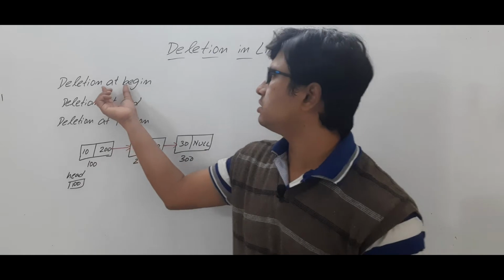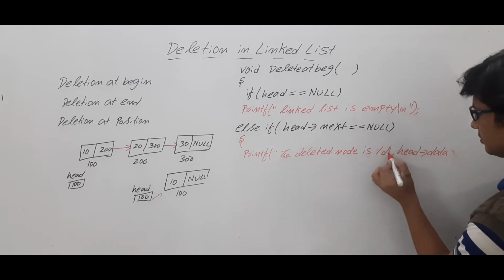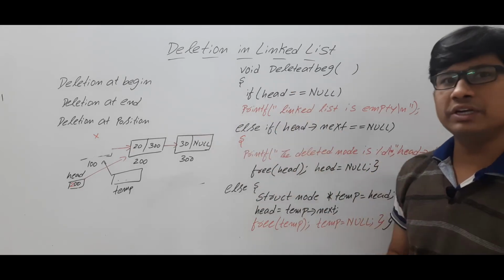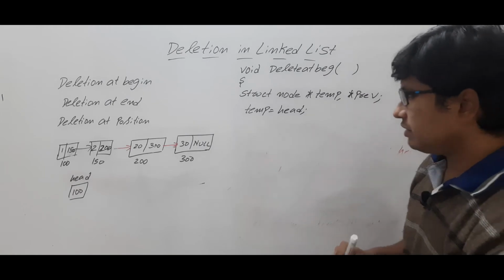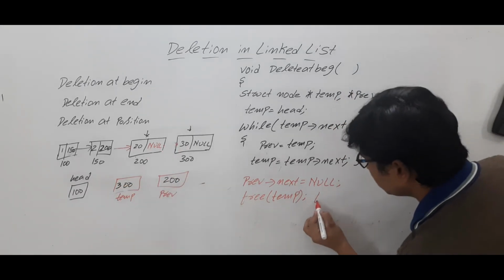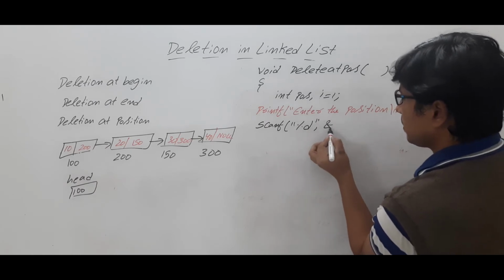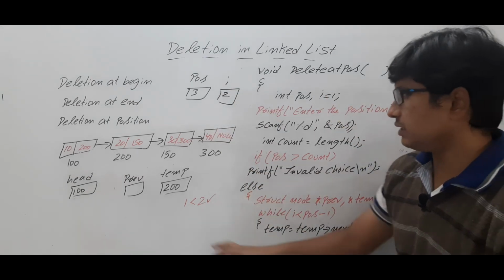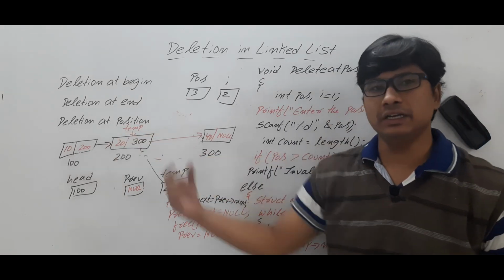L 5: DELETION ( BEGIN, END, SPECIFIED POSITION) IN SINGLE LINKED LIST | DATA STRUCTURES | GATE CSE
In this video, I have discussed how to perform deletion in single linked list
Delete a node at beginning 0:43
Delete a node at end 9:09
Delete a node at specified position 16:47

In this video, we'll be discussing the deletion of items from a single linked list. We'll be using various data structures to illustrate the concepts, including the queue, the stack, and the tree.

If you're looking to improve your knowledge of data structures, then this video is for you! We'll be discussing the deletion of items from a single linked list, using various data structures to illustrate the concepts. By the end of this video, you'll have a solid understanding of how to delete items from a single linked list.